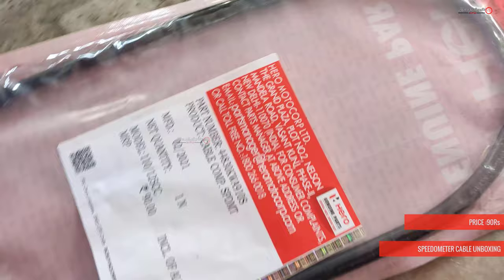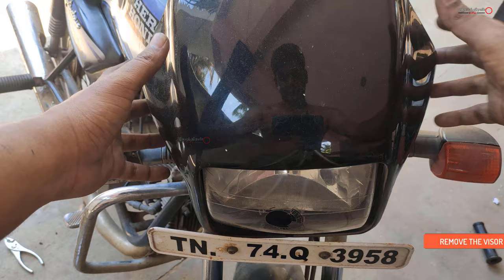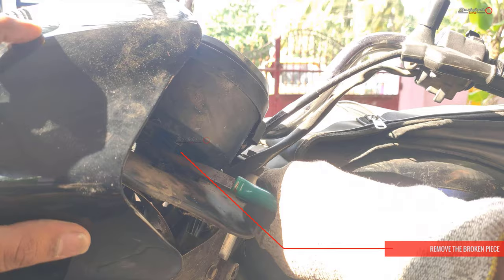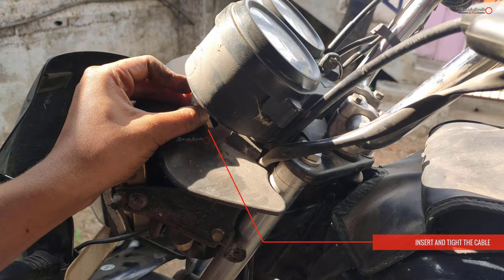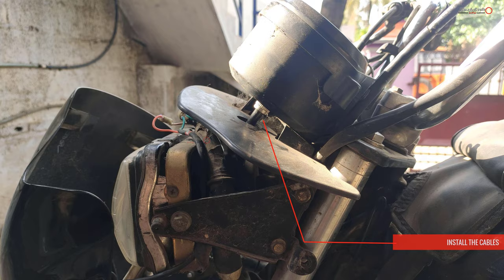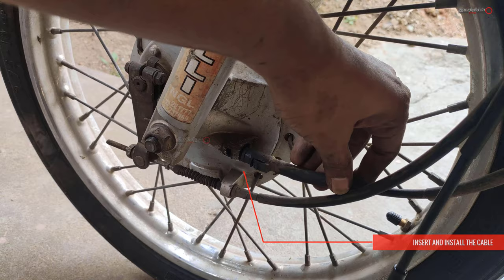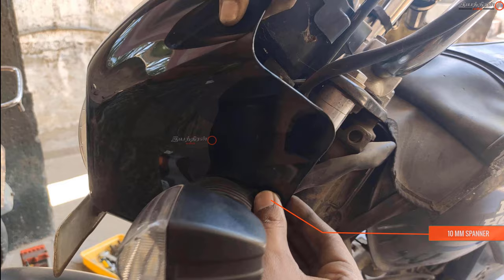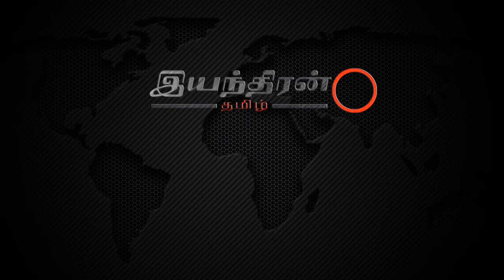HOW TO REPLACE THE SPEEDOMETER CABLE IN HERO SPLENDOR [தமிழ்/TAMIL] - 4K -UHD/ தமிழ் இயந்திரன்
This video is about replacing the Speedometer Cable in Hero Moto Corp Splendor and Splendor plus motorbikes. You could follow the same procedure for other motorbikes also.

Brand Name: Hero Moto Corp / Hero Honda

Bike Name: Splendor / Splendor Plus / Splendor Pro

Tools Required: 10mm spanner, screwdriver, pliers.

Other Requirements: cotton waste

Price details:  Speedometer Cable: Rs 90